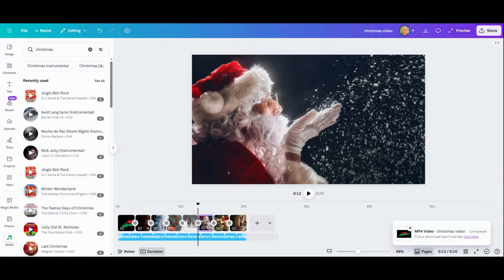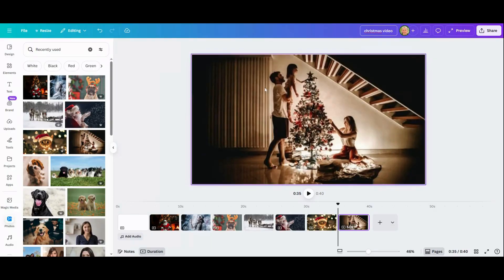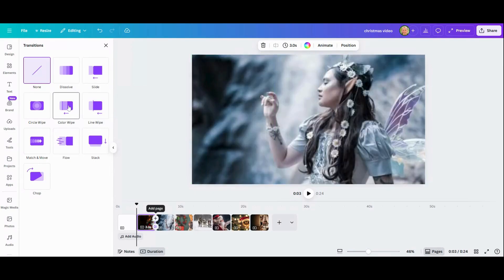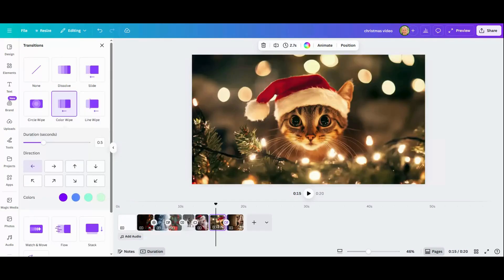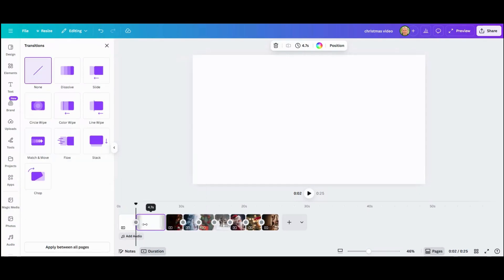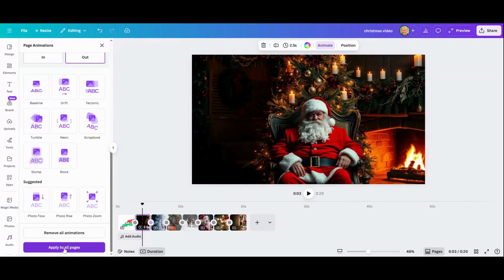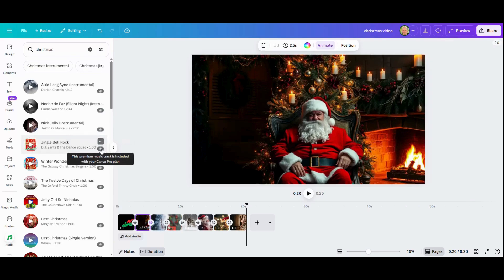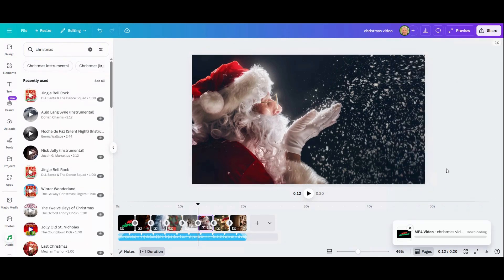How to Make a Video in Canva with Pictures and Music | STEP BY STEP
In this video, you’re going to learn How to Make a Video in Canva with Pictures and Music. You may be wondering can Canva make a video from photos? In this quick tutorial, I’ll show you how to make a slideshow of photos in Canva and how to make a photo move like a video in Canva.

You’ll also see how do I turn photos into a video and how to turn a slideshow into a video on Canva. You’ll also see how to create a video with photos and music and how to make animated videos with pictures and also how to make a reel on Canva with photos.

You’ll quickly learn how to create a video out of pictures on Canva and how to make a video on Canva with pictures and music. If you’re wondering can Canva make a video from an image, you’ll soon find out!

Discover how to make a video in Canva with audio and how do I add music to a Canva slideshow. Also, learn how to create a video on Canva and how to make a photo video with music in Canva.